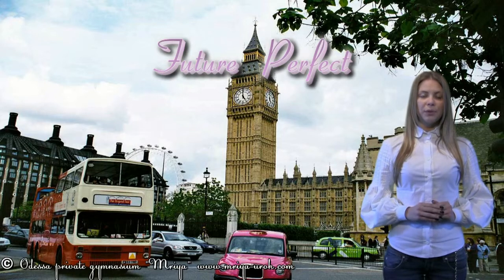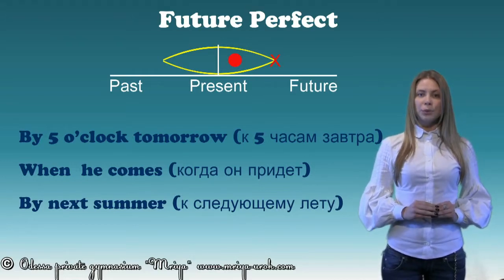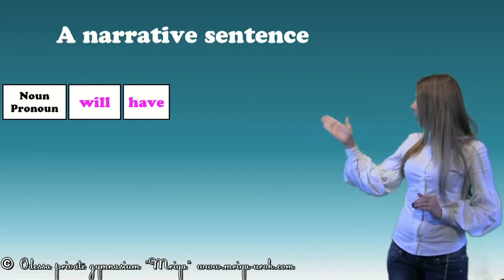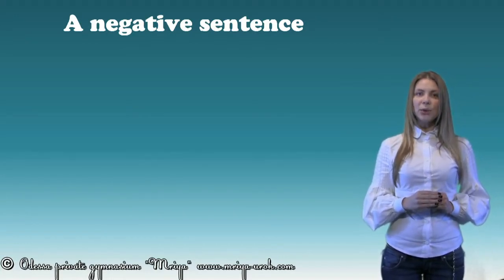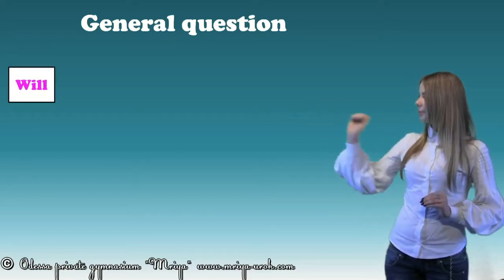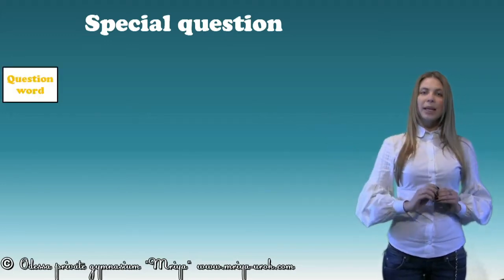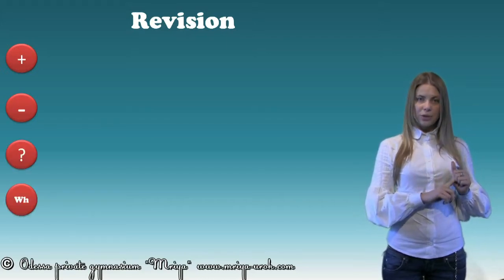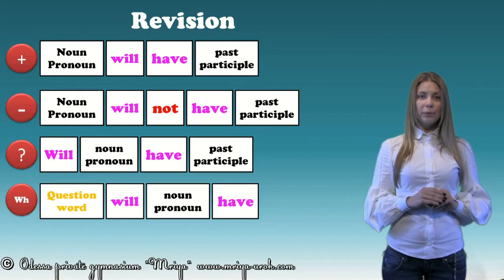Future Perfect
Время Future Perfect используется довольно редко, оно обозначает действие, которое закончится до определенного момента или начала другого действия в будущем или будет продолжать длиться после него.
Время Future Perfect образуется при помощи вспомогательного глагола to have в будущем времени и причастия прошедшего времени значимого глагола, то есть его «третьей формы».